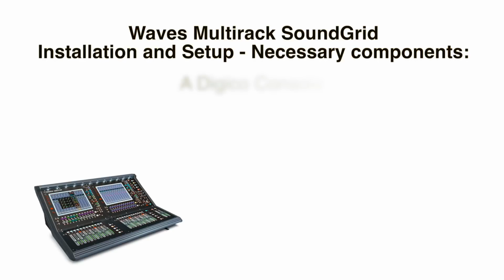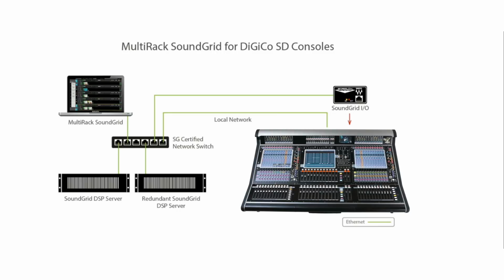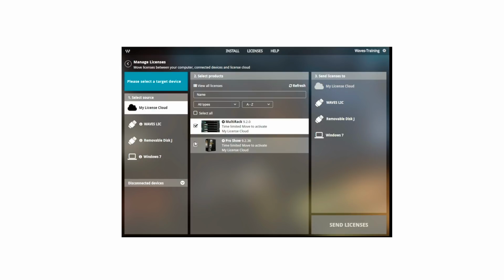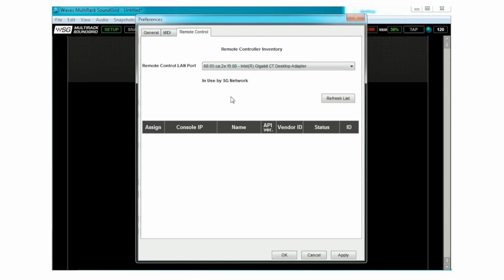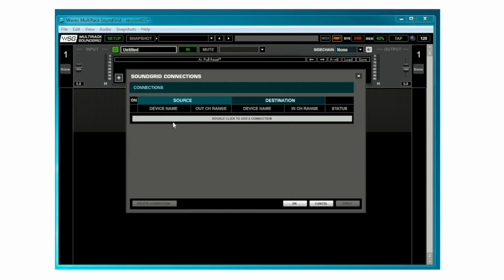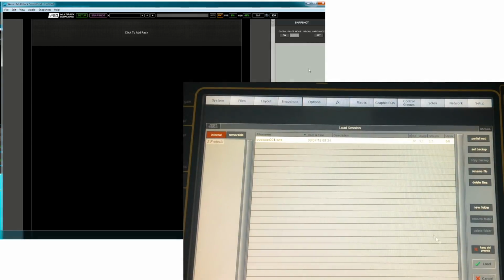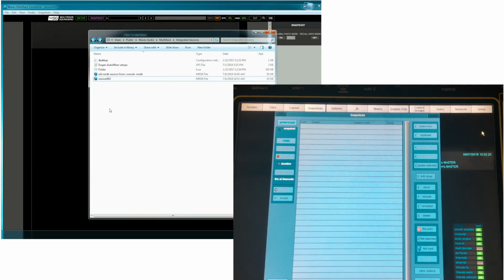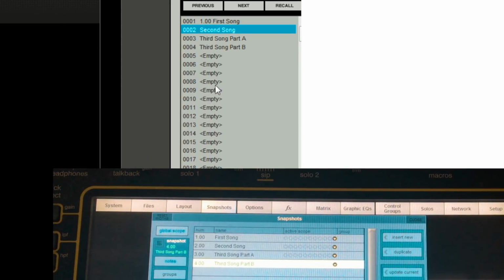MultiRack SoundGrid for Digico consoles Tutorial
In this tutorial we will go over installation, setup and synchronizing MultiRack SoundGrid with Digico consoles.